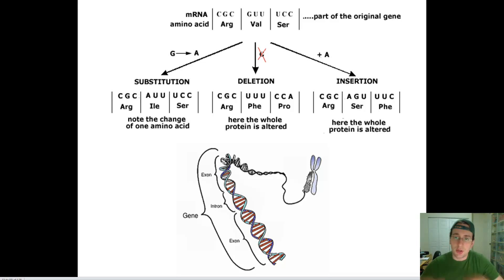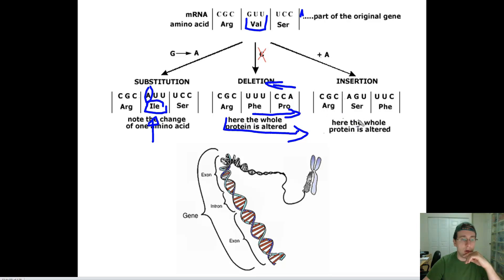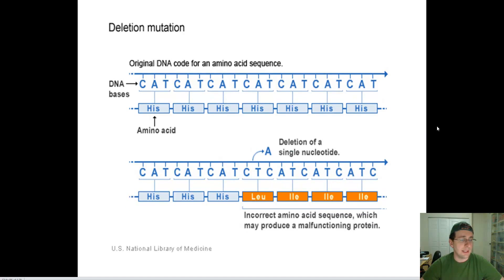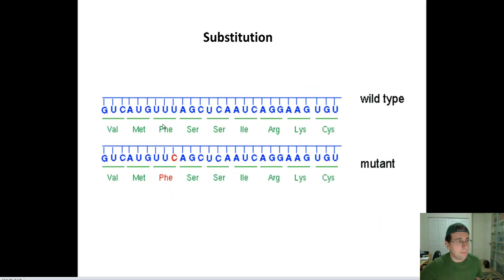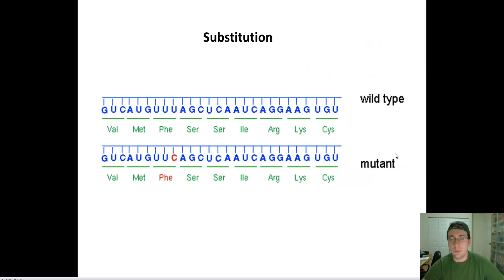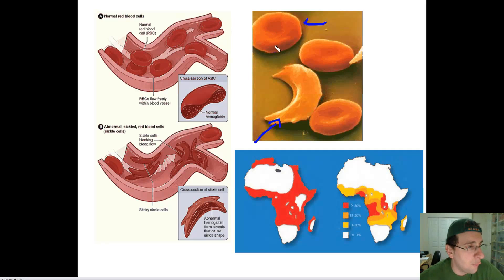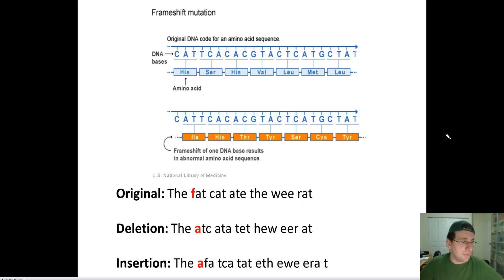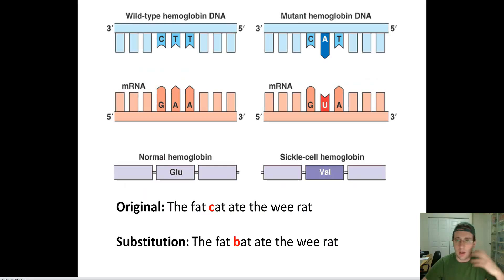Gene Mutations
Mr. Lima talks about the different kinds of gene mutations, or changes to DNA base sequence.